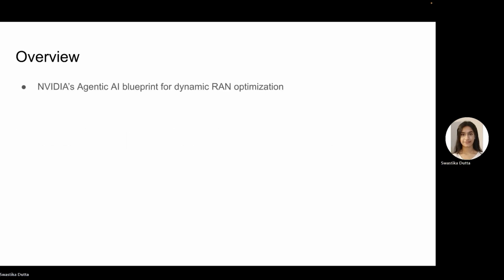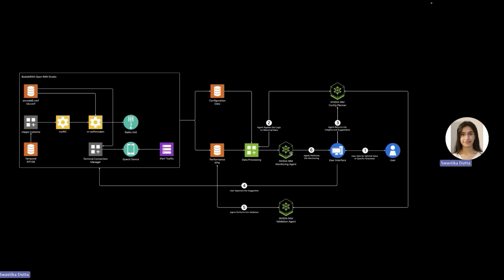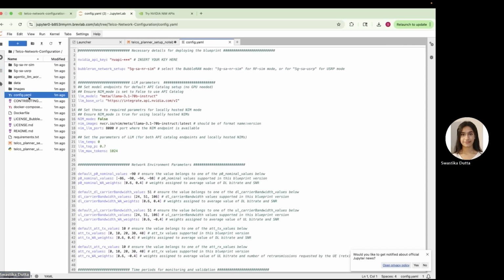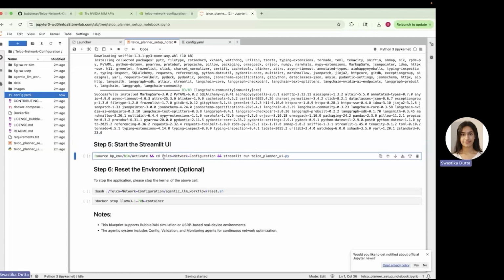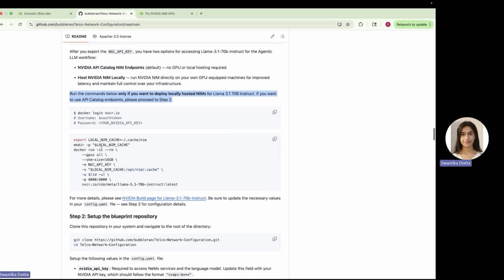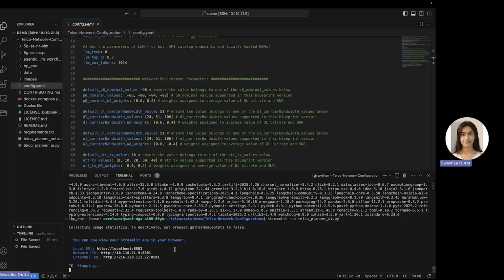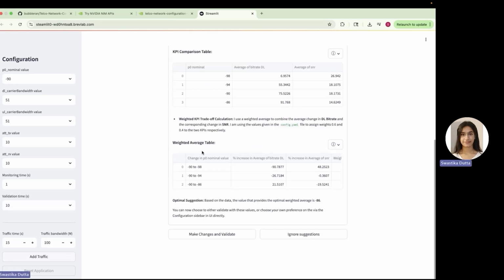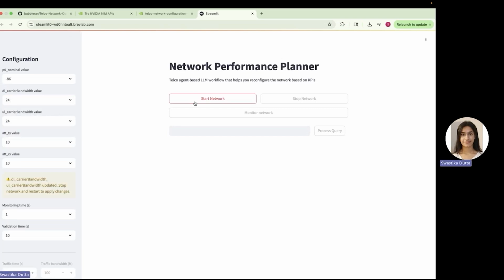AI Blueprint for Autonomous Telecom Network Configuration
This is video is a walk-through of the Telco Network Configurator Blueprint. The Network Configuration AI Blueprint leverages BubbleRAN’s 5G O-RAN solution and datasets with NVIDIA’s customized Large Telco Models (LTMs) to optimize network parameters. Collaboration between BubbleRAN, NVIDIA and Telenor.

00:00 Intro
00:38 Overview
01:58 Architecture
03:58 Setup with Brev
10:34 Setup with GitHub
16:42 Walkthrough of UI
21:15 Ending remarks